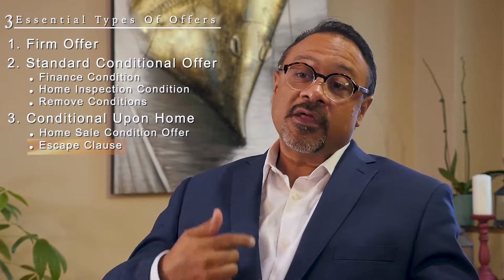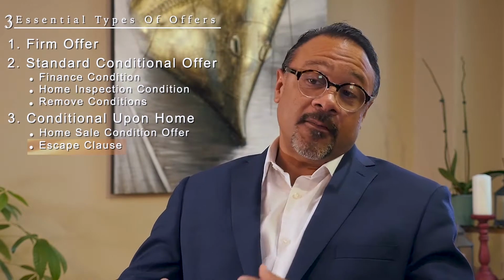What You Need To Know About The 3 Types Of Offers | The Bayley-Hay Team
In this video, we provide a comprehensive overview of the three types of offers commonly encountered in real estate transactions. Understanding these offer types is essential for both buyers and sellers in navigating the negotiation process effectively. We break down each offer type, including cash offers, conventional financing offers, and offers with government-backed loans. By grasping the nuances of each offer type, you can make informed decisions and maximize your chances of a successful transaction. Whether you're a buyer looking to submit an offer or a seller evaluating offers received, this information will empower you to navigate the negotiation process with confidence.